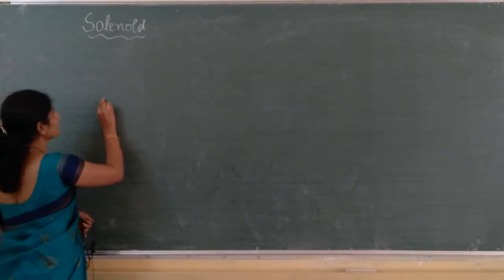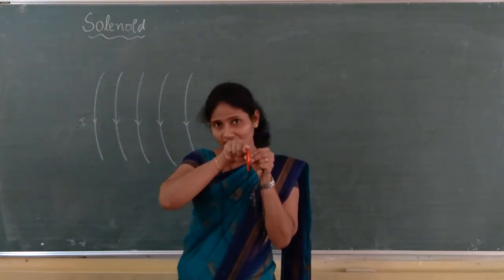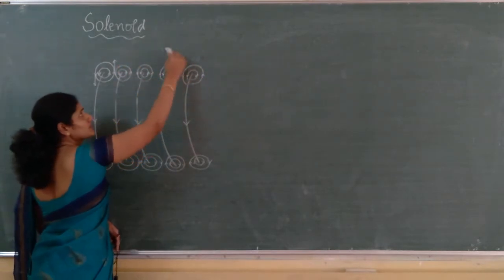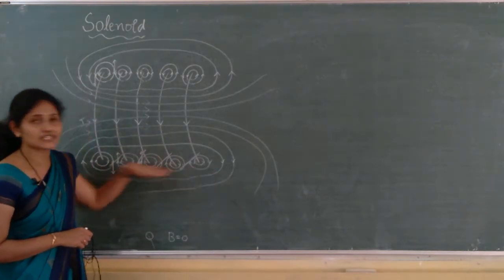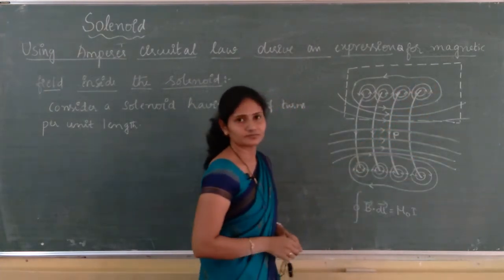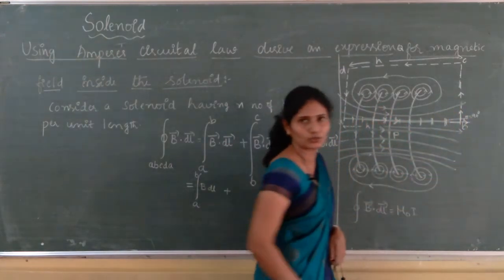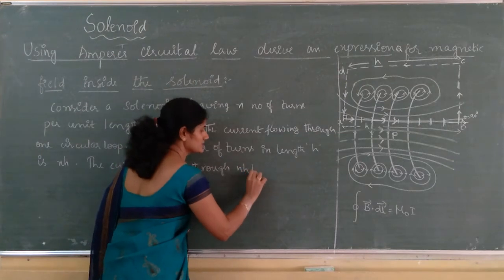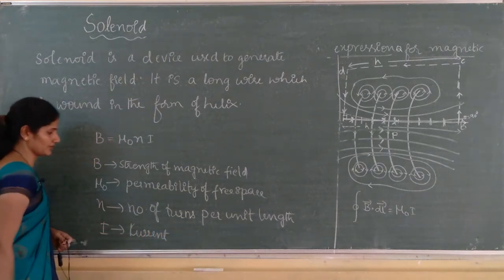Moving charges and magnetism part - 9 by Smt Deekshitha